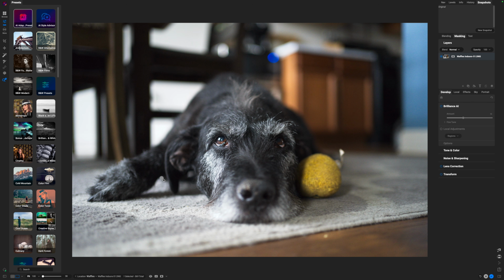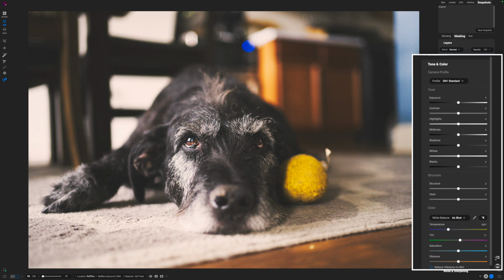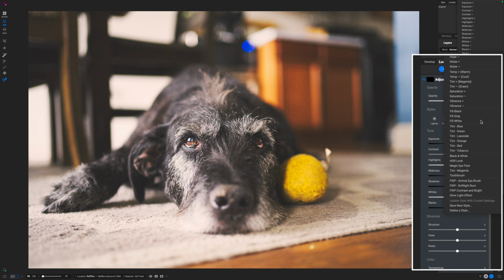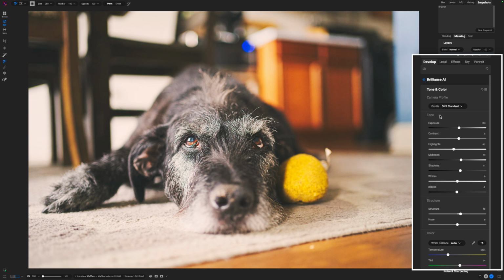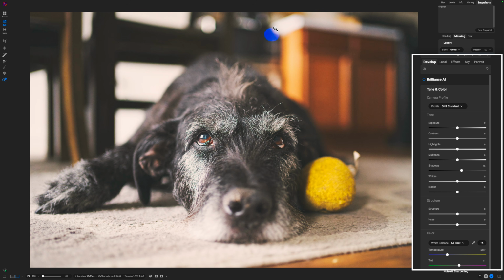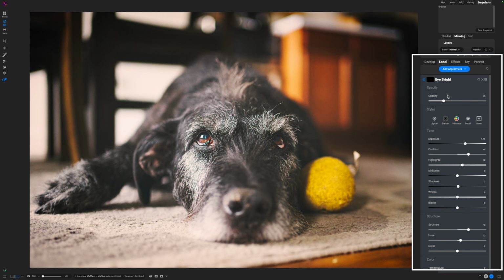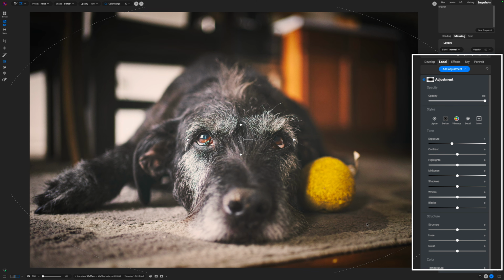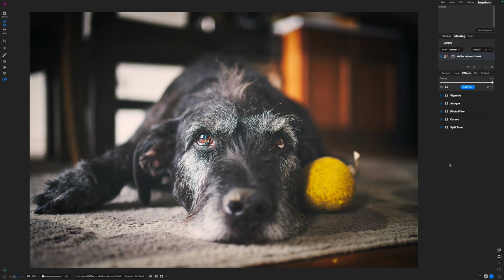Simple Dog Photo Editing in ON1 Photo RAW 2025: Crop, Presets, and More!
In this beginner-friendly tutorial, I'll show you how to edit a dog photo in ON1 Photo RAW 2025 without relying on AI tools. We'll cover essential photo editing techniques, including how to find the right light, remove distractions, crop for better composition, apply and customize presets, and make manual adjustments to enhance your image. Learn how to take control of your photo editing and build your skills step-by-step. Perfect for beginners just starting with ON1 Photo RAW 2025! Let's get started!

🔗🔗🔗 Get connected! 🔗🔗🔗